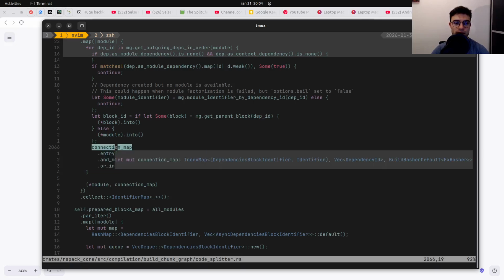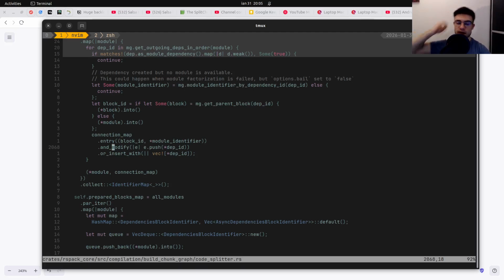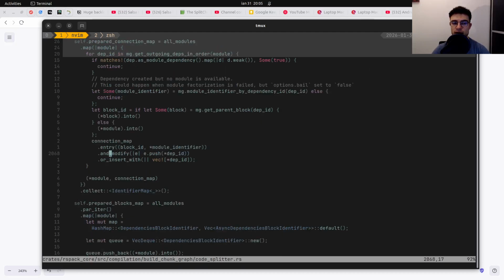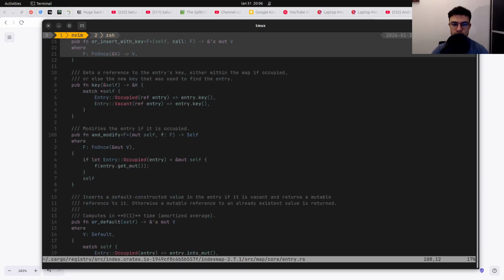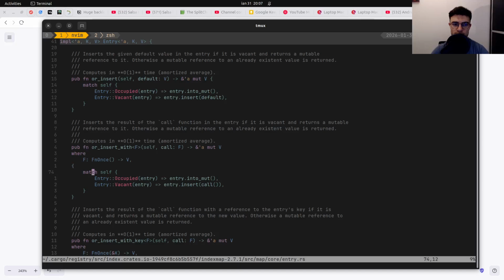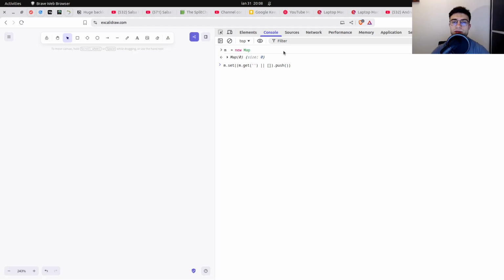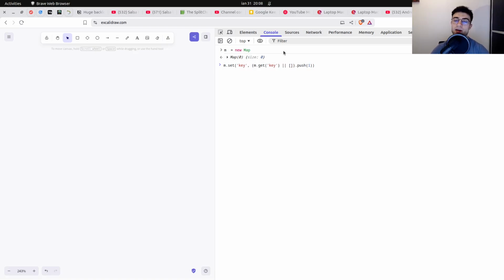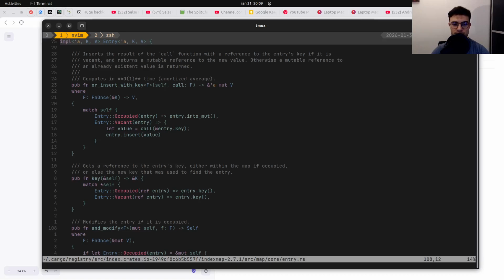Rust is Elegant - Part 2 - IndexMap API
Although IndexMap is a crate, not part of the core library (as I initially thought), I was really surprised about its flexible API. And so, I thought it's worth dedicating a video to it!

I also do a small comparison with JavaScript